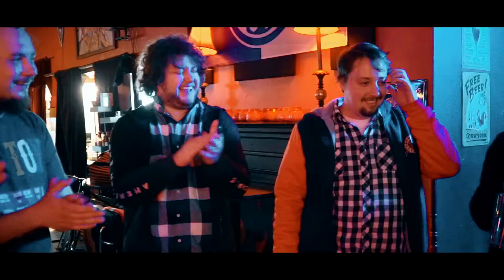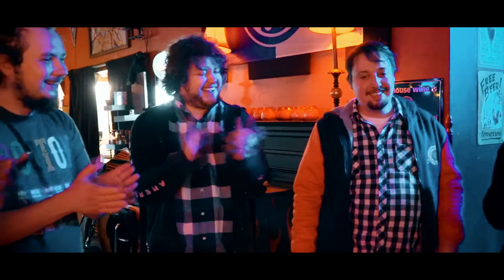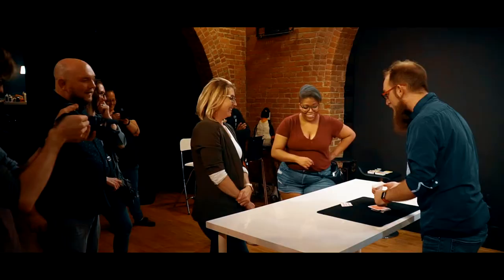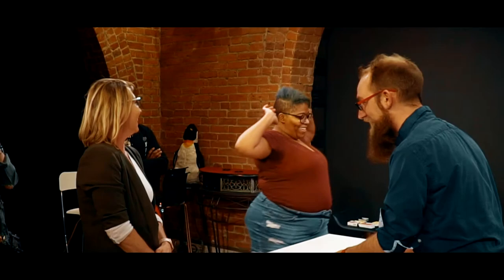Boxed and Loaded by Erik Tait